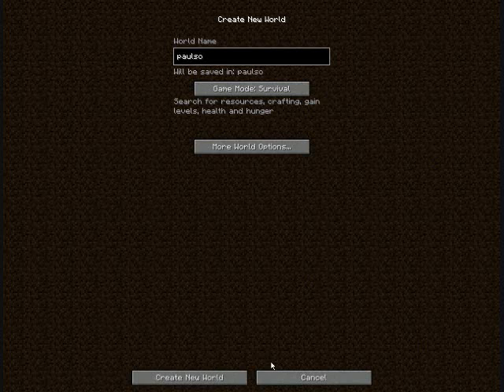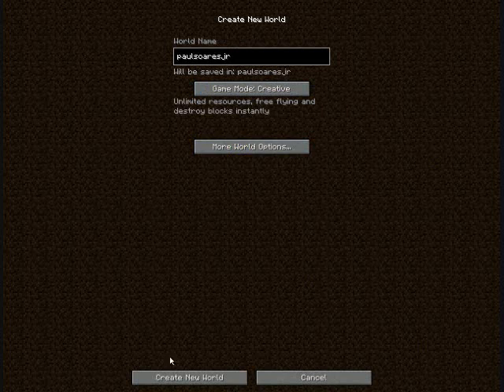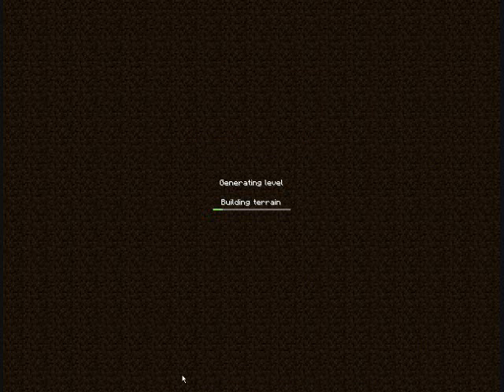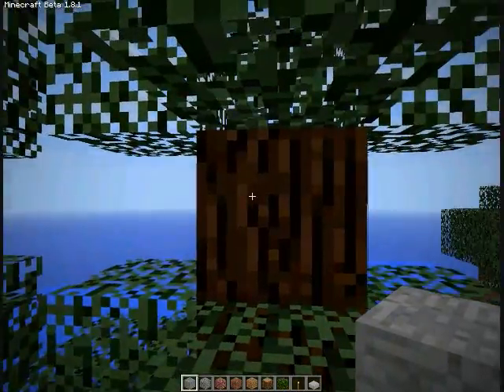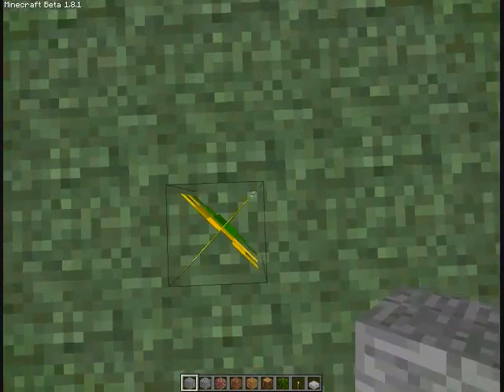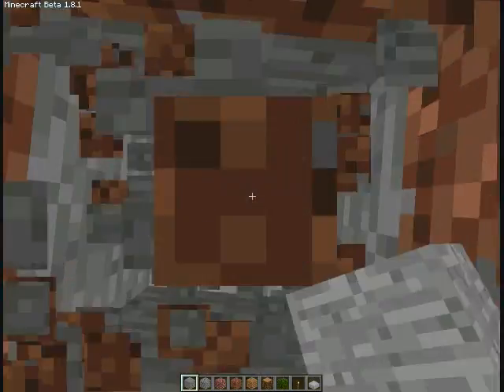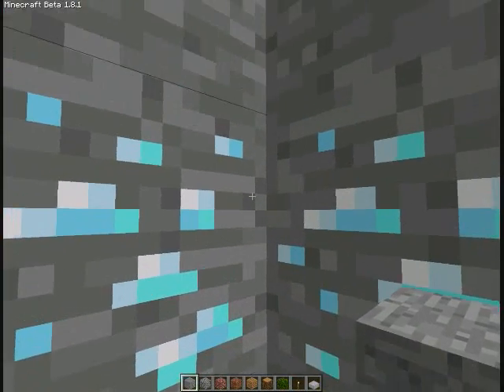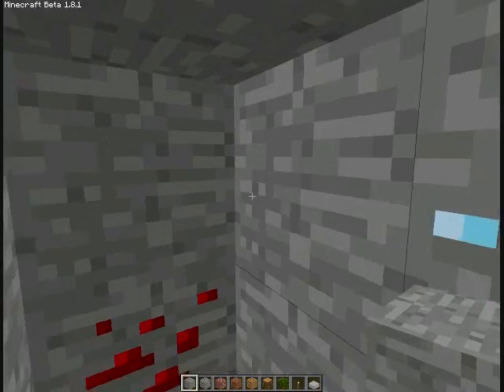Paulsoaresjr SEED?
hey paul, i was recently watching your video on the nightfall and umissedclay seed and it gave me an idea to type your name in, so this is what i found.